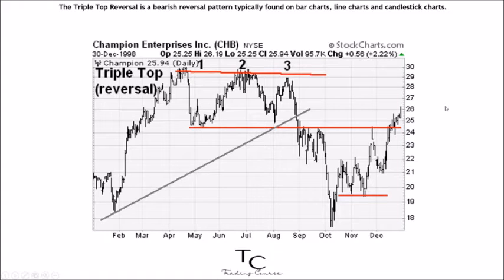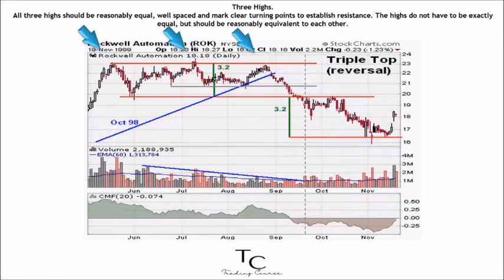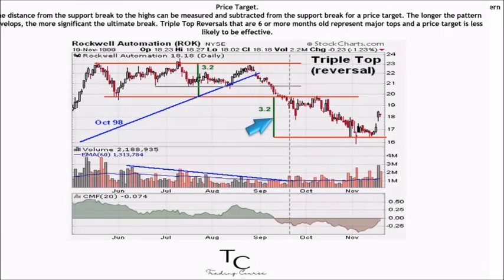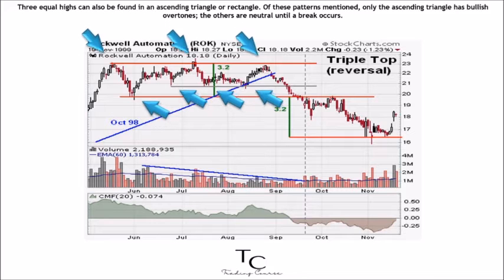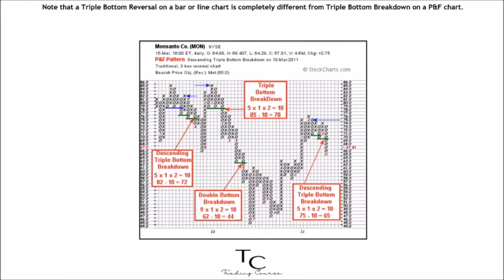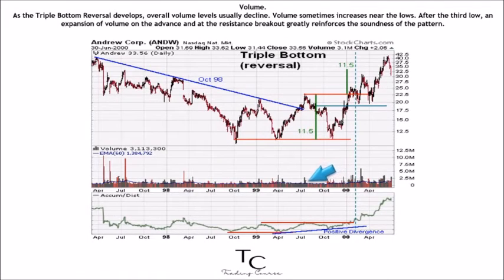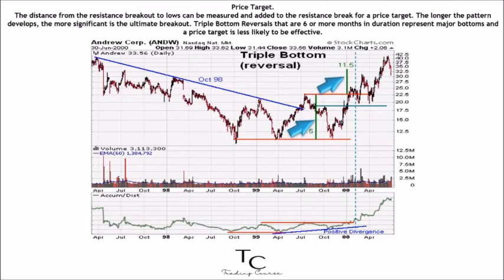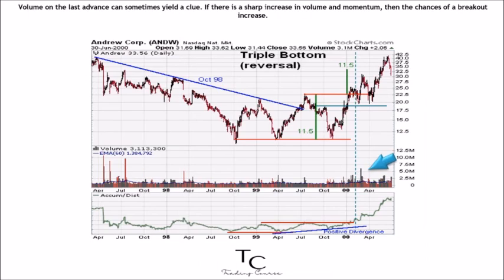HOW TO TRADE STOCK, USING TRIPLE TOP AND BOTTOM PATTERN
Trading Course